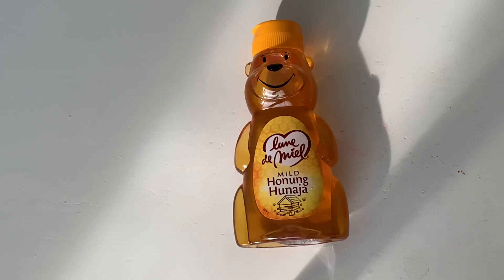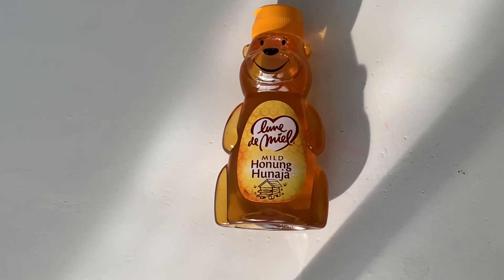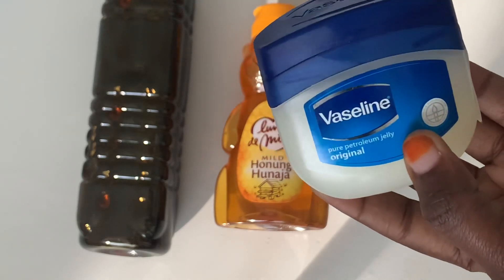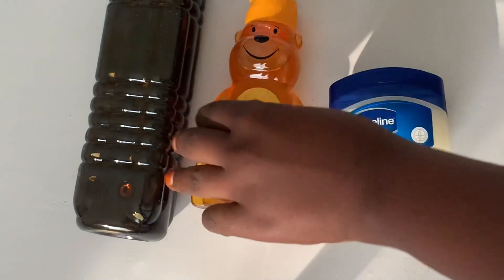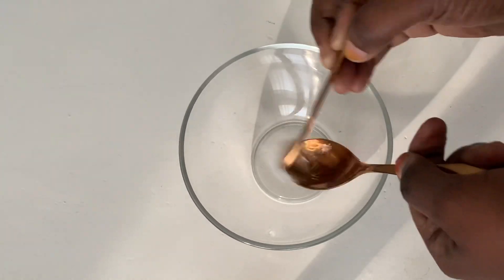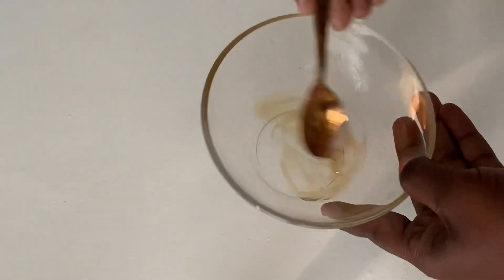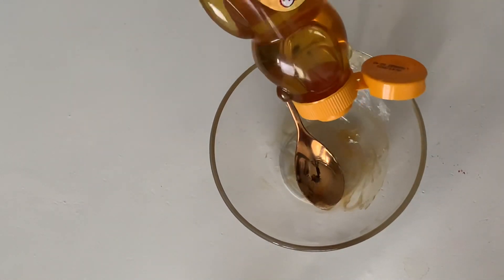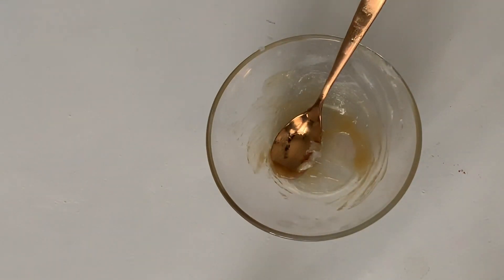How you can have figure number 8 (butt and shape for 4 days )